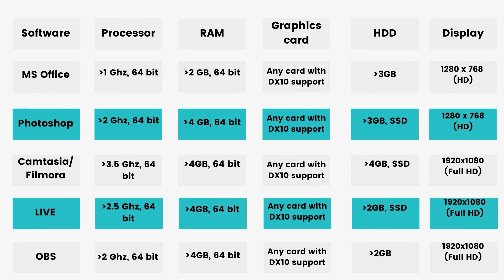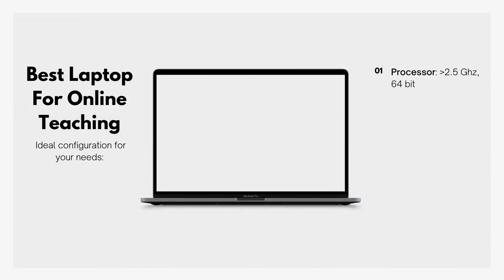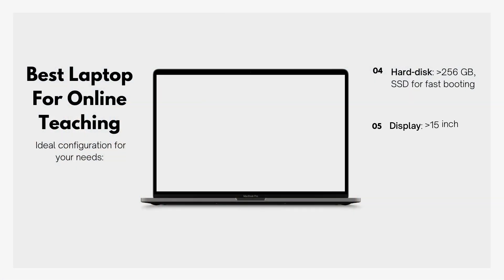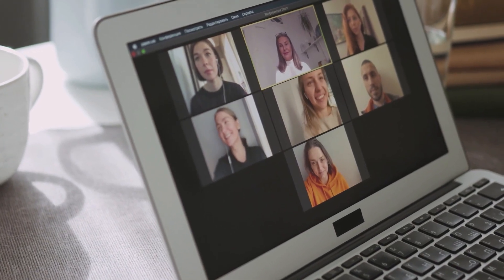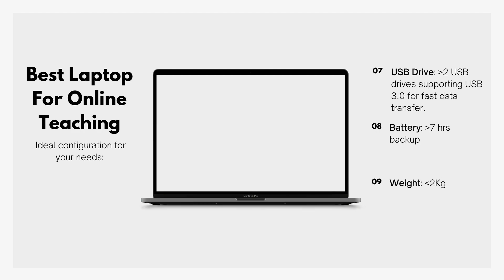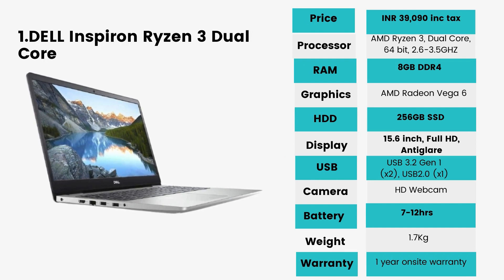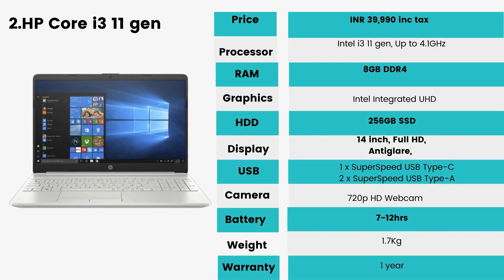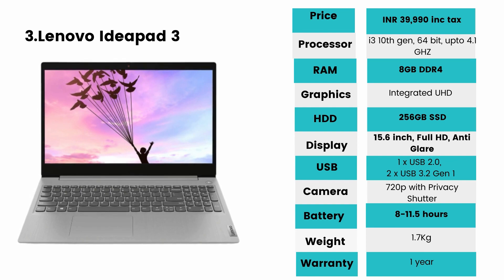BEST Budget Laptop For Online Teaching 2021 - Laptop Buying Guide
👉Best Laptop For Online Teaching in 2021 - Buying Guide for teachers

You want to buy a laptop for online teaching. Wondering how much to spend ?  or what brands to buy?

The short answer is, allocate a budget between 30K-40K.

Check our full description guide to know which brands are best for you.

The prices may vary. So, please do your research before buying. Use this guide as a help

To start teaching from your own website & mobile apps, signup to learnyst.

Here is what we will cover in the video

0:00 - Intro
If you are an online teacher, you need a laptop.
But the challenge is, you don’t know What specs to go for? & how much you should spend?

Hi, I am Vaishak from Learnyst, and in this video, I will share a laptop guide to help you buy a fast, reliable laptop for your online teaching needs on a budget.

0:30 - How much to spend on a laptop for teaching online

First, let's start with the budget. You can get the best budget laptops for online teaching in the range of INR 30-40k

So, why this budget? The reason is simple.

Activities you do, like live classes, video editing, screen recording, need a lot of processing power, RAM and a fast Hard disk.

Laptops below 30K boots slow, uses old or less powerful processors and most likely will have disk storage. This won’t fit online teaching purposes and has been avoided.

1:00 - Softwares You need for online teaching
Next, let's address what specs to go for?

To answer that, let us look at the softwares you need for Online teaching. These are:

#1 Windows+MS office suite of Powerpoint, Word, Excel

#2 Photoshop or CANVA to edit images

#3 Video creation and editing tools like Filmora/Camtasia

#4 Zoom/Google Meet for LIVE classes

#5 OBS to create screens or conduct Live classes

1:45 - Ideal laptop for teachers specs
Based on the software and hardware needs, your ideal laptop should have:
Processor: 64 bit,  2.5Ghz Speed.
For a budget cost, you can select the AMD processors over intel.
RAM: 8GB
Graphics: Any good integrated graphics card with DirectX 10 support
SSD Hard disk: SSD hard drives are faster. Pick 256GB SSD.
Display: 15 inch Full HD display. A full HD anti glare display
Camera: 720p Webcam for teaching online classes and for recording videos
USB drives: 2 or more USB 3.0 for fast data transfer.
Battery: 7hrs
Weight: 2Kgs. You get a portable laptop & less shoulder pain.

3:25 - top 3 best laptop for online teaching

So, which are the top 3 laptops that meet these requirements? Here are our picks.
DELL Inspiron Ryzen 3 Dual Core 3250U Laptop
HP Core i3 11 gen Laptop
Lenovo Ideapad 3 Priced at 39K

Once you have a laptop and want to teach online, you can use Learnyst to teach LIVE and sell courses from your own website and mobile apps. Links are in the description.

So, what setup do you need to teach online?

Team Learnyst
RESOURCES